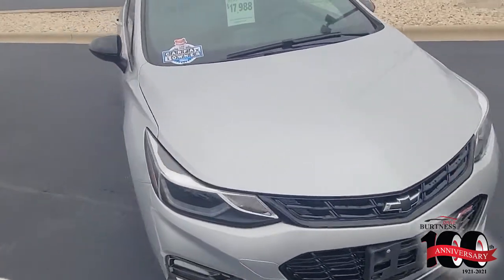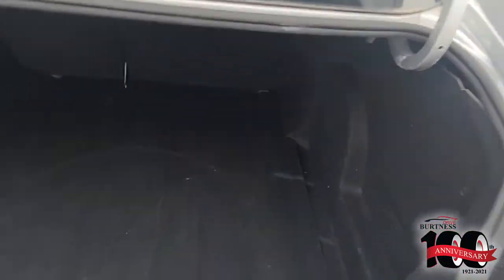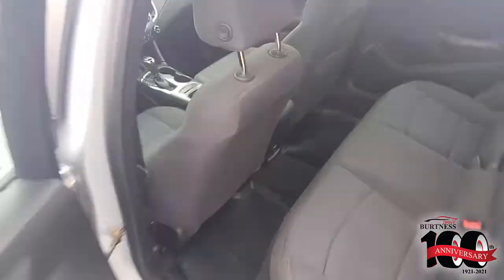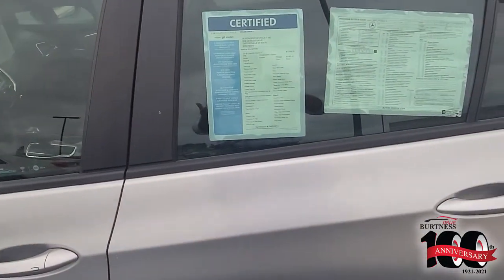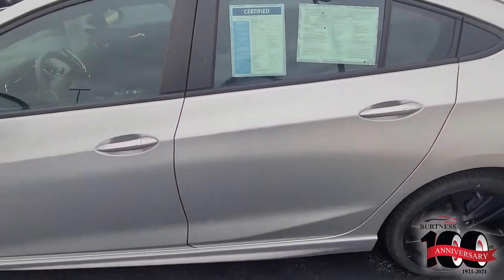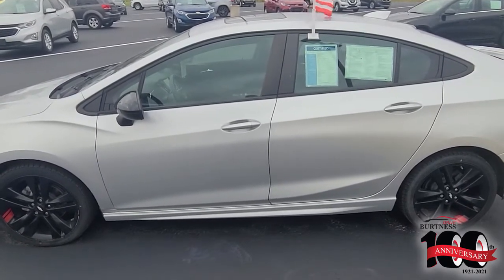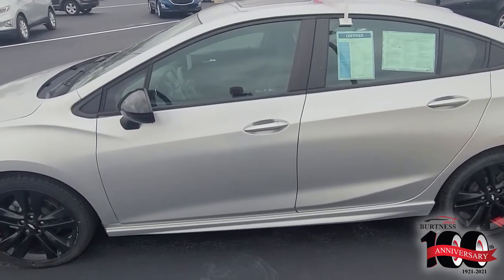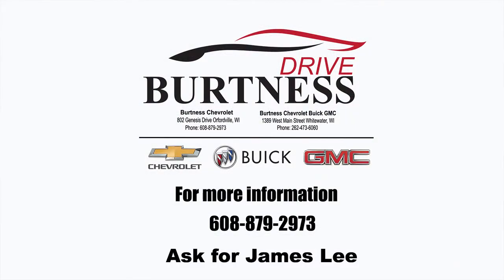2018 Cruze for Steve 33668B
CERTIFIED PRE-OWNED 2018 CHEVROLET CRUZE LT AUTOMATIC FRONT WHEEL DRIVE SEDAN
VIN: 1G1BE5SMXJ7183447 STOCK: 33668B

Description
This Chevrolet Cruze has a dependable Turbocharged Gas I4 1.4L/ engine powering this Automatic transmission. WHEELS, 18 ALUMINUM, VISORS, DRIVER AND FRONT PASSENGER ILLUMINATED VANITY MIRRORS, TRANSMISSION, 6-SPEED AUTOMATIC (STD), TIRES, P225/40R18 ALL-SEASON, BLACKWALL, TECHNOLOGY PACKAGE includes (UQA) Bose premium 9-speaker system, (UDD) color Driver Information Center and (UMN) miles/kilometers speedometer instrumentation (Also includes (IO5) Chevrolet MyLink Radio.. Carfax One-Owner Vehicle.

This Chevrolet Cruze Features the Following Options
SUNROOF PACKAGE (CF5) power sunroof, (D6I) driver and front passenger illuminated vanity mirrors visors and (C93) interior ambient lighting, SUN AND SOUND PACKAGE includes (ZLA) Technology Package [includes (IO5) Chevrolet MyLink Radio, (UQA) Bose premium 9-speaker system, (UDD) color Driver Information Center and (UMN) miles/kilometers speedometer instrumentation] and (ZLN) Sunroof Package [includes (CF5) power sunroof, (D6I) driver and front passenger illuminated vanity mirrors visors and (C93) interior ambient lighting], RS PACKAGE includes (T43) rear spoiler, (T3U) front fog lamps, (BVG) sport body kit and (E38) RS lettering ornamentation, CONVENIENCE PACKAGE includes (ATH) Keyless Open, (BTM) Keyless Start, (KA1) heated driver and front passenger seats and (AH5) driver 8-way power seat adjuster, and (BTV) remote vehicle starter system [with automatic transmission only]; deletes (KTF) primary foldable key, BODY KIT, SPORT (Included and only available with (ZLH) RS Package.) , SPOILER, REAR, SILVER ICE METALLIC, SEATS, HEATED DRIVER AND FRONT PASSENGER, SEATS, FRONT BUCKET WITH RECLINING SEATBACKS AND ADJUSTABLE HEAD RESTRAINTS (STD), SEAT ADJUSTER, DRIVER 8-WAY POWER, REMOTE VEHICLE STARTER SYSTEM, REDLINE EDITION includes (CG6) Black emblems with Red outline, (MDB) Black beltline moldings, Black front grille surround, Black fog lamp surround, (RQK) 18 aluminum wheels, (REW) P225/40R18 all-season, blackwall tires and (GNG) rear suspension, ORNAMENTATION, RS LETTERING, MOLDINGS, BLACK BELTLINE, LT PREFERRED EQUIPMENT GROUP includes Standard Equipment.

Drive Your Chevrolet Cruze LT With Confidence
Carfax reports: Carfax One-Owner Vehicle, No Accidents Reported.

Stop by Burtness Chevrolet Inc located at 802 Genesis Drive, Orfordville, WI 53576 for a quick visit and a great vehicle!